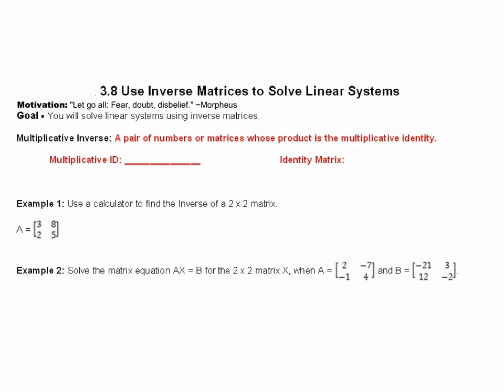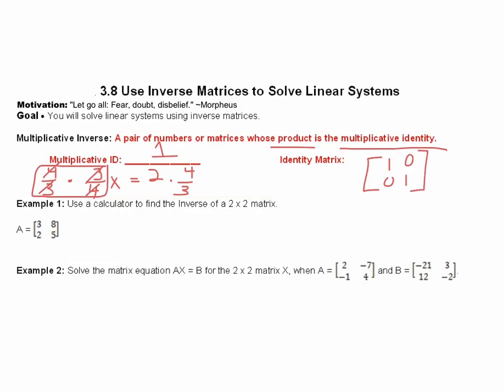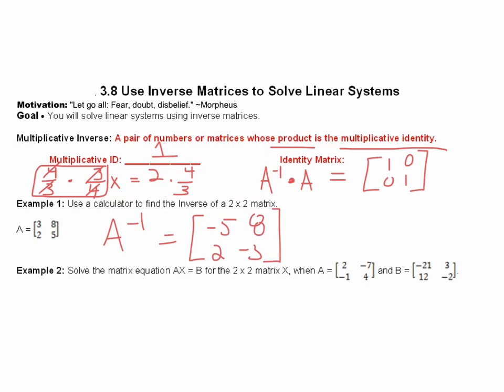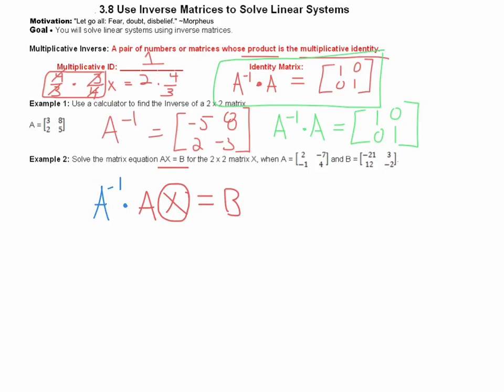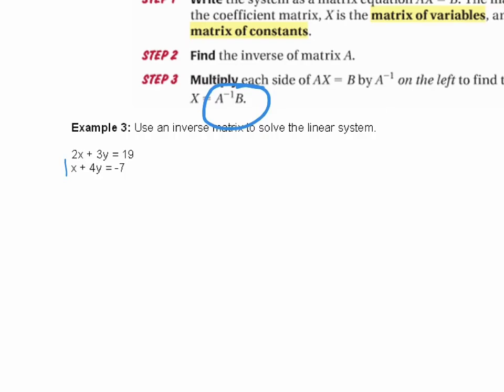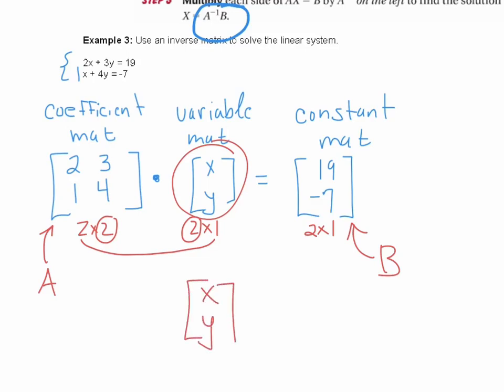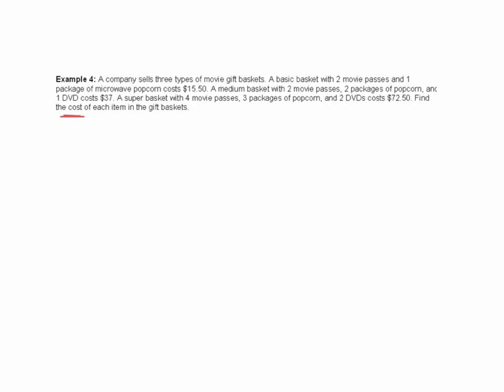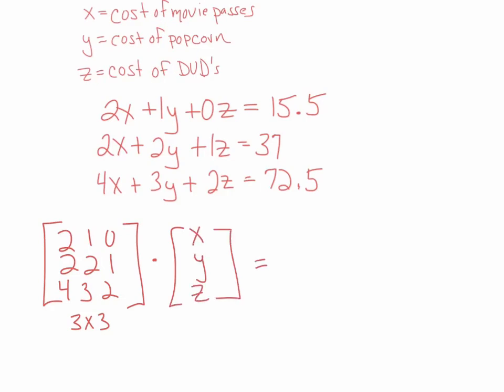3.8 Solving Systems with Matrices